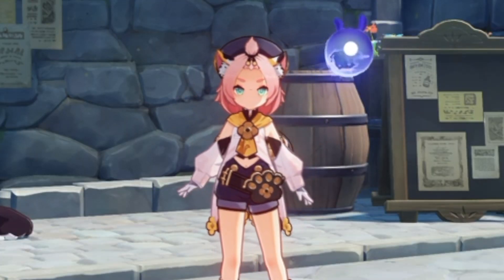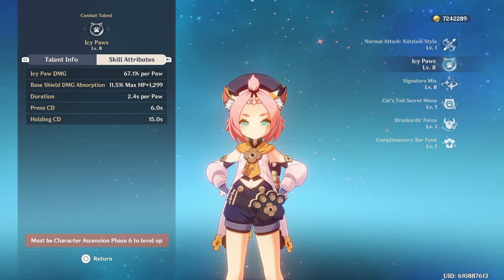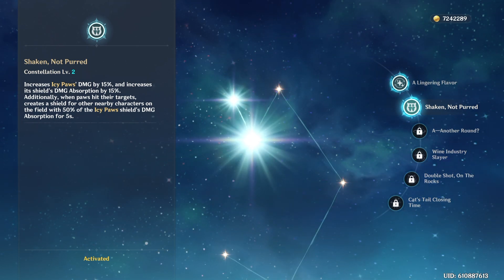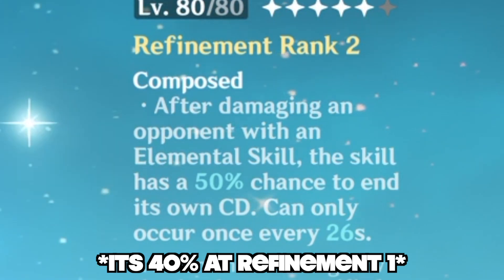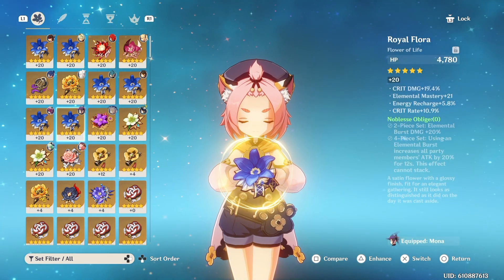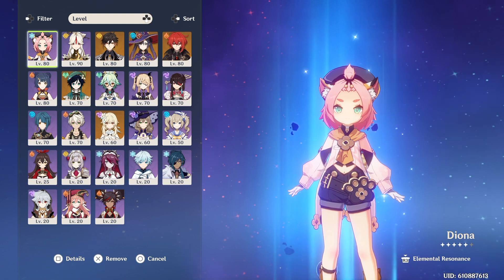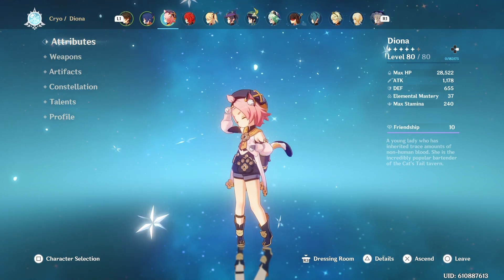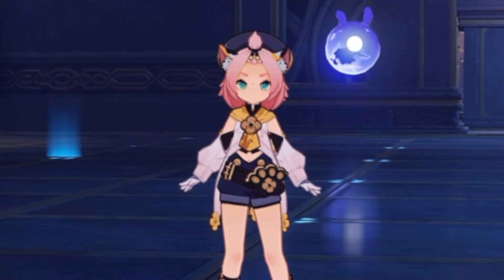Top Tier Support Diona! Best Diona Artifacts, Weapons, And Teams! | Genshin Impact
This video will go over the BEST BUILDS for Diona in genshin impact! It will show diona's best weapons, artifacts, and teams you can put her in! She is an AMAZING support!